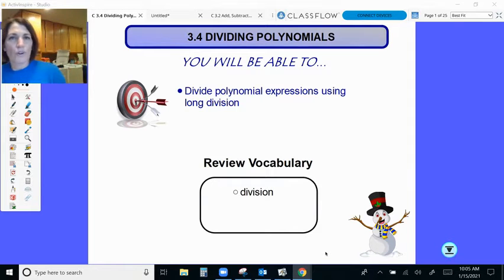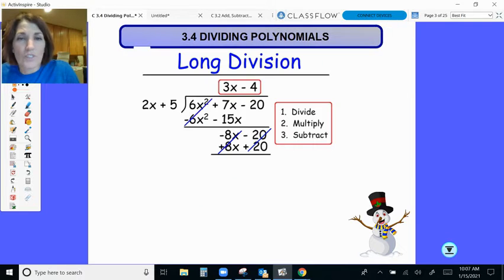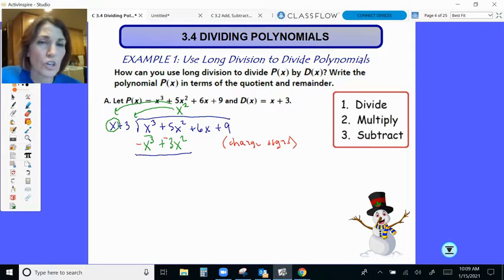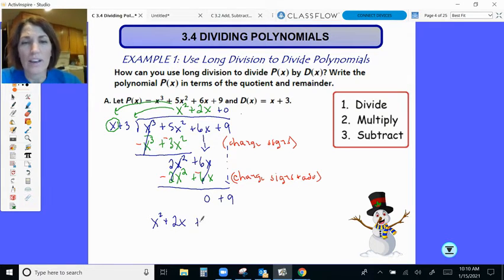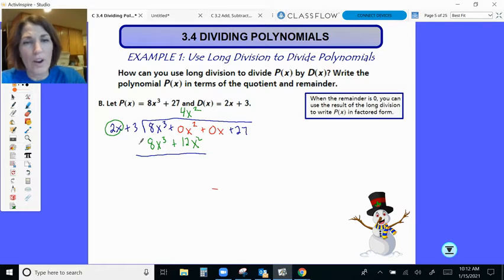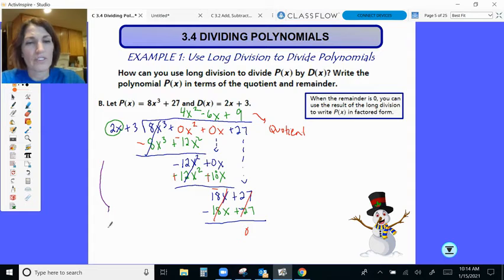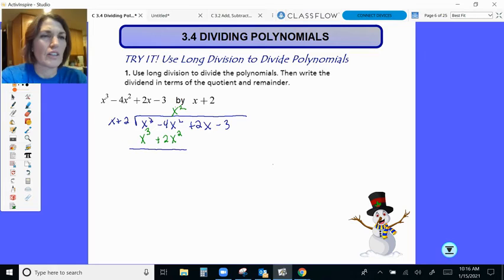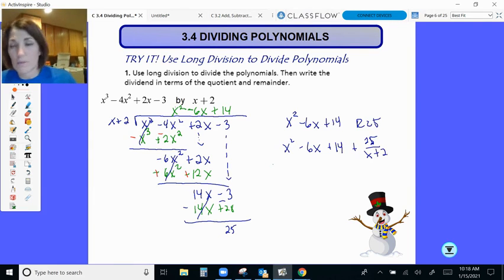ALG 2: 3.4 (1) Dividing Poly - Long Division